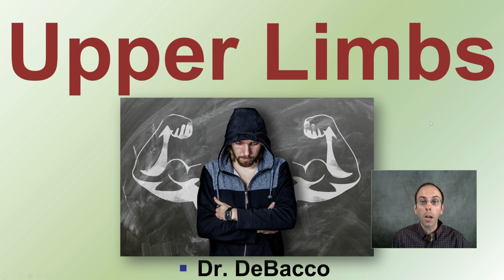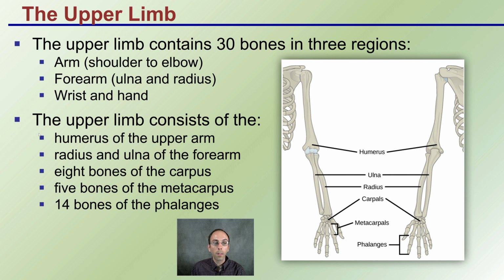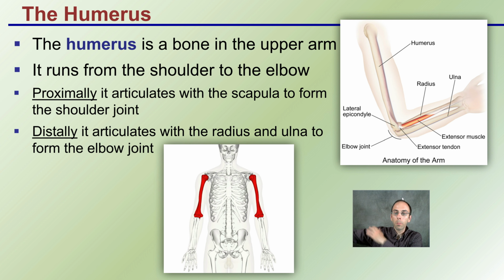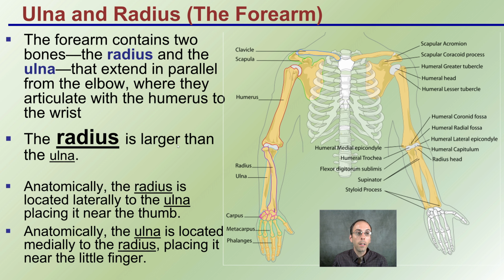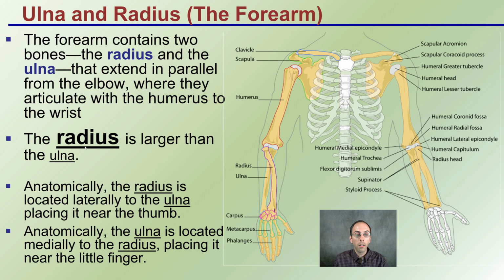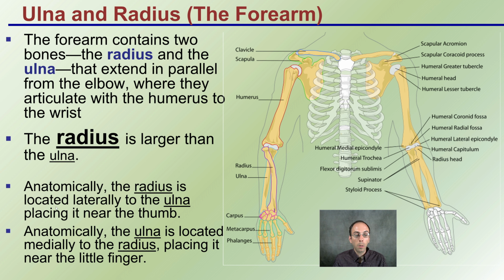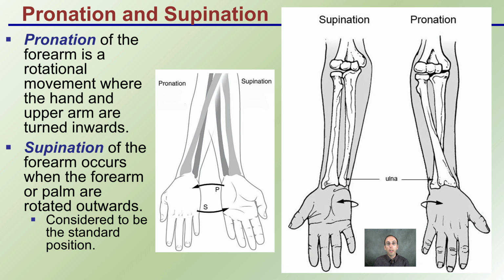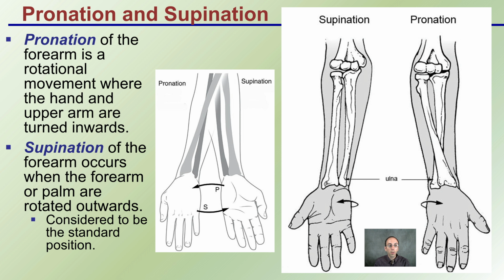Upper Limbs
The upper limb consists of the...

Humerus (of the upper arm)

Radius and ulna (of the forearm)- The radius is larger than the ulna.

Carpus

Metacarpus

Phalanges

Pronation of the forearm is a rotational movement where the hand and upper arm are turned inwards. Supination of the forearm occurs when the forearm or palm are rotated outwards. *Considered to be the standard position.

*Due to the description character limit the full work cited for "Upper Limbs" can be viewed